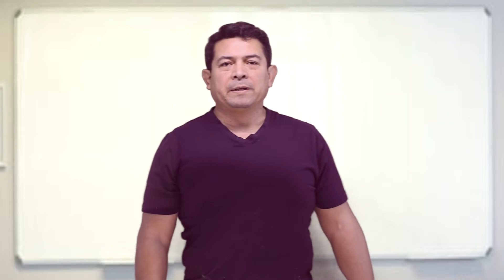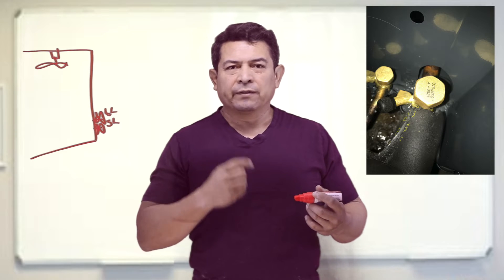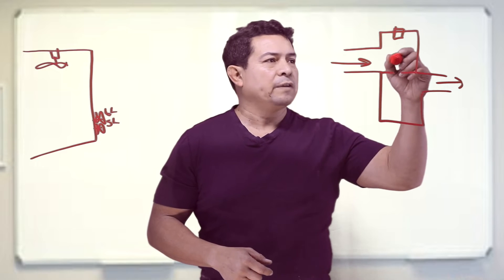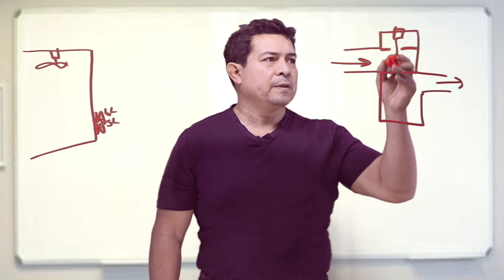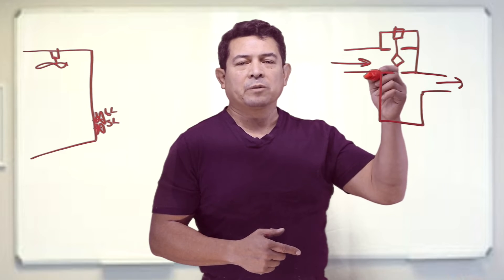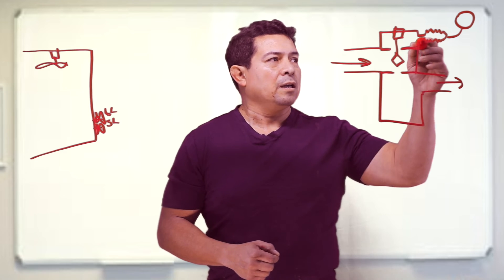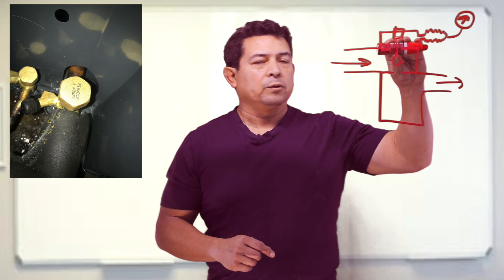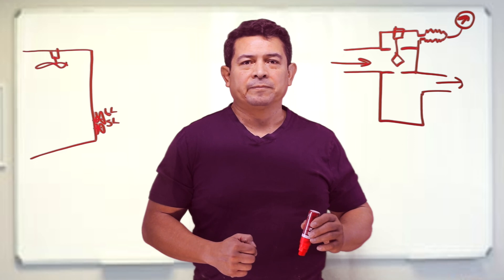Condensing unit Valves - HVAC Online Training and Courses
In this video, I describe the positions of refrigeration valves on a condensing unit and Service valves in a refrigeration system. I show you the three positions: back seeded, front seated, and throttled or cracked.